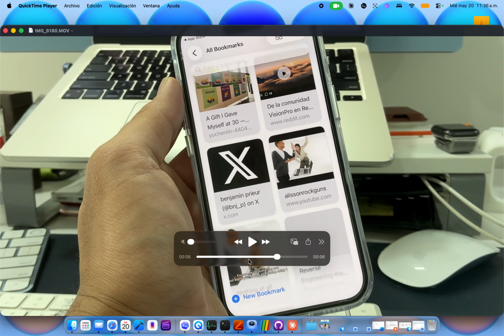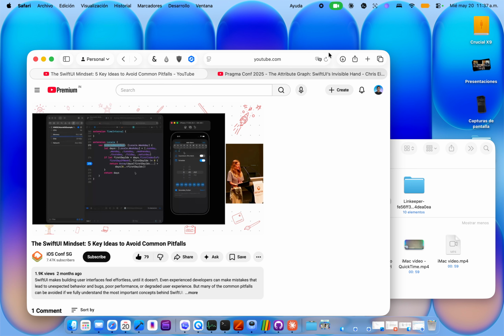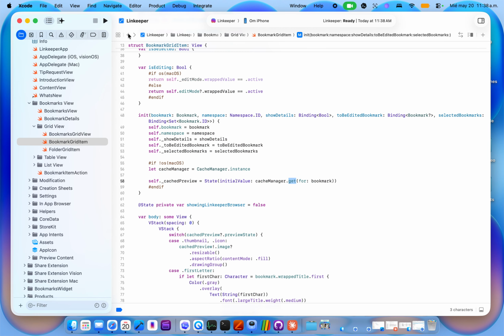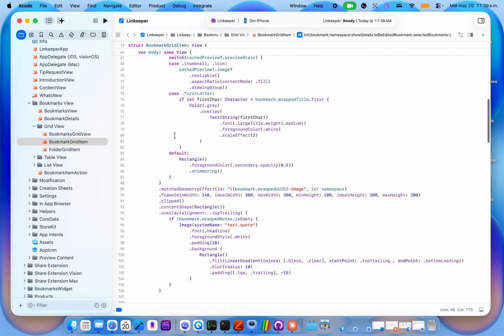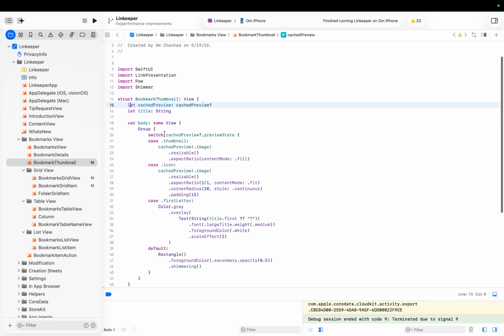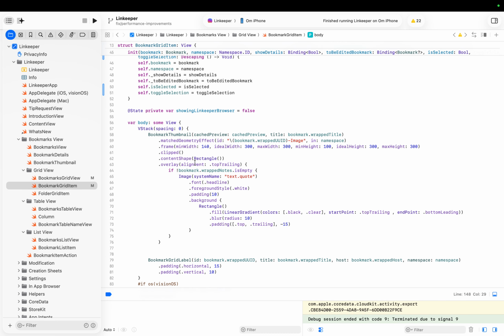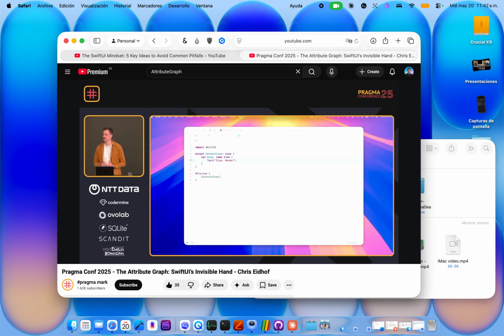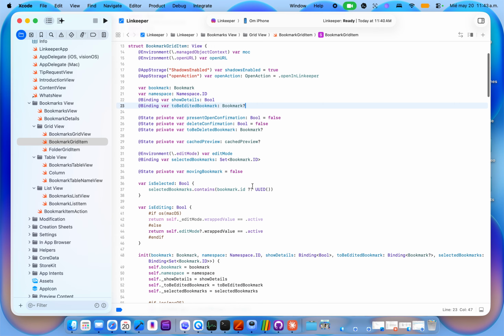Understanding the AttributeGraph and SwiftUI View Redraws - Improving Linkeeper performance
Two talks that helped guide my decision making for the code changes in this video.